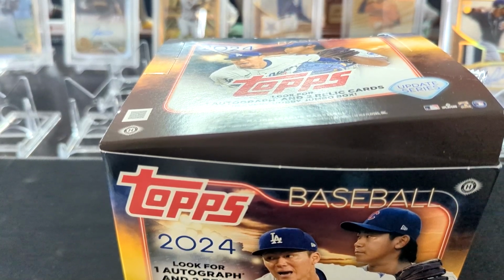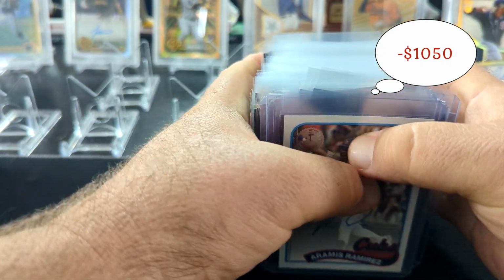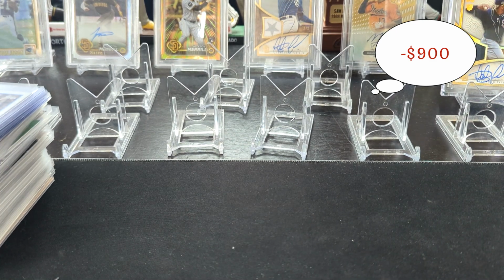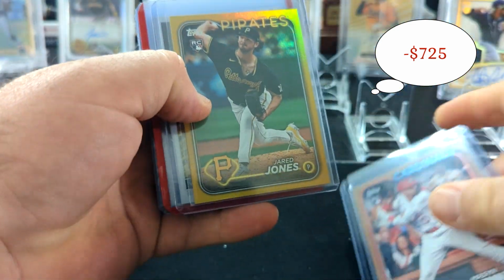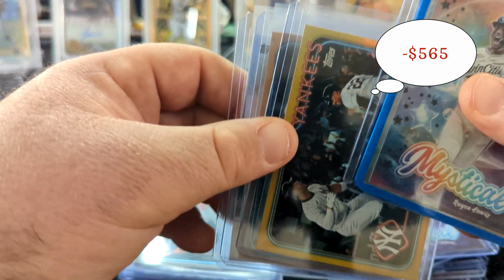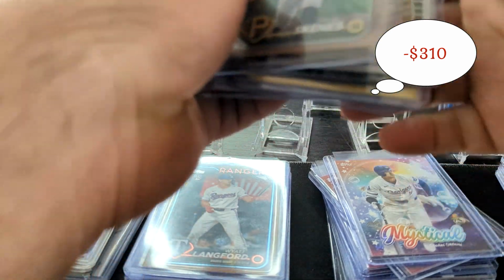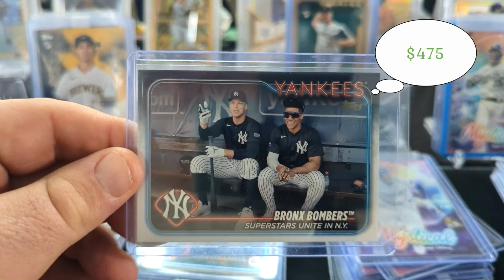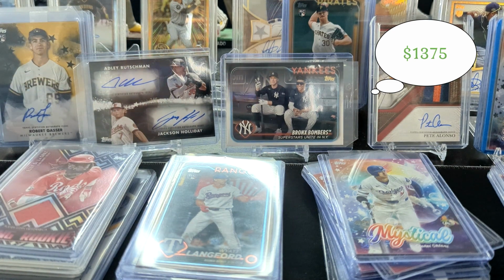Shocking 🤯 Financial Results 💲 of Ripping an ENTIRE CASE of 2024 Topps Update Baseball ⚾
I ripped a case of 2024 Topps Update Baseball for my PC and analyzed if it was a good value or not.